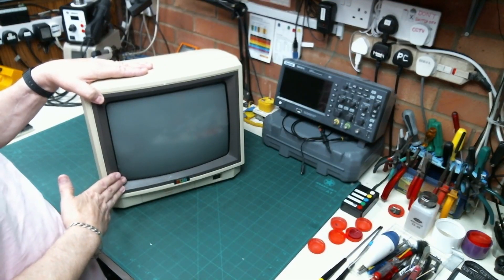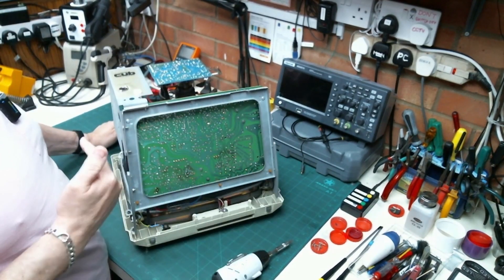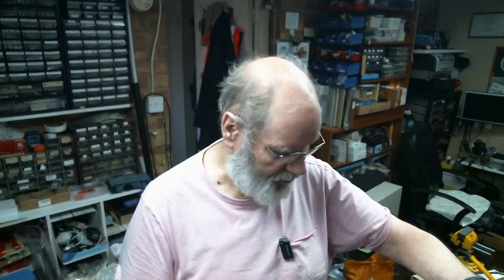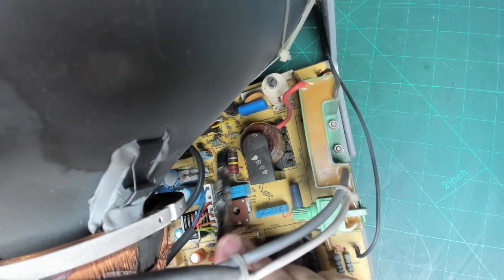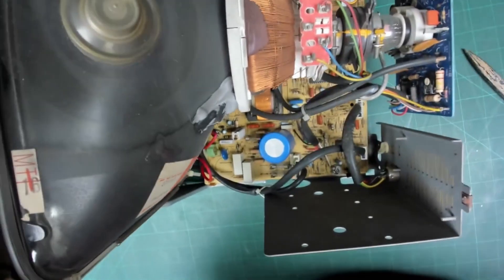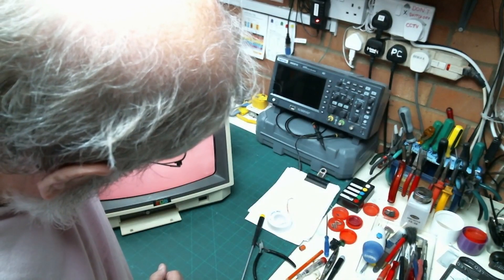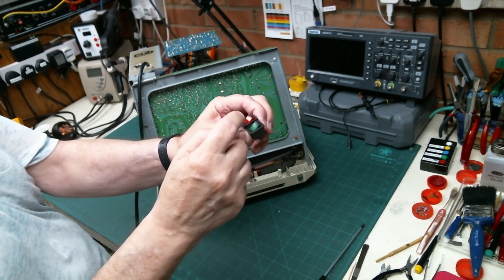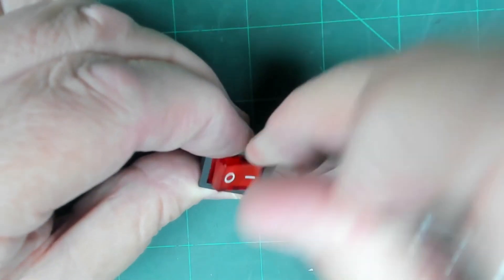CUB 1451 Recap and Repair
Another Microvitec CUB for repair.
This time it was a non-worker as the mains lead had been cut out and the switch damaged, so I decided to do a full re-capping before powering it on. Replace the switch with a new one and doing a full manufacturers alignment of the CRT drives. A few hiccups along the way include losing the video of the re-capping process.

Google Library:
Find Your Way Beat - Nana Kwabena
Can I Tell You a Secret - TrackTribe
Just Do It - RKVC
GRAPHICS & ANIMATIONS: